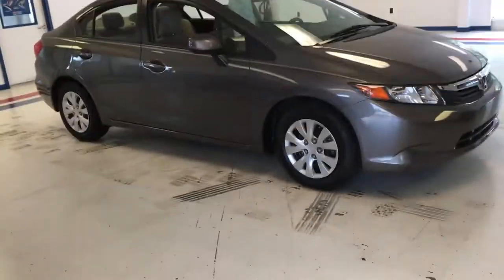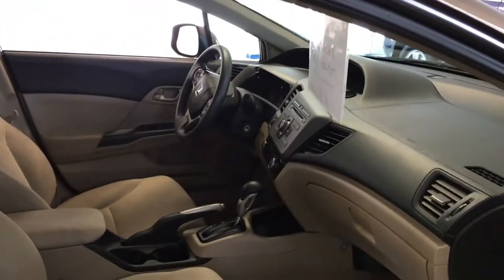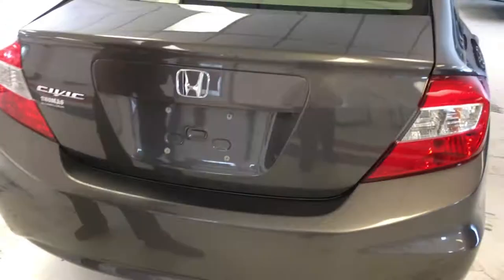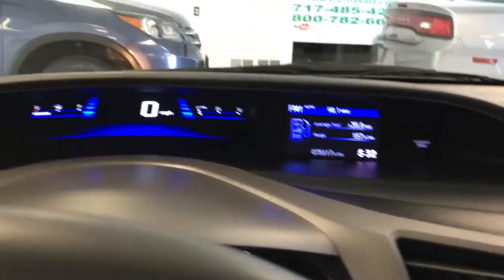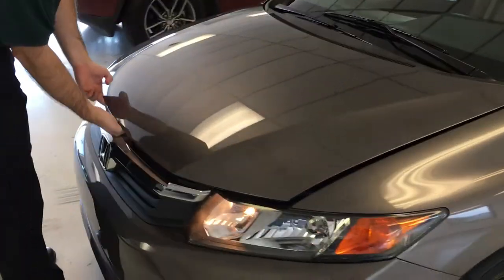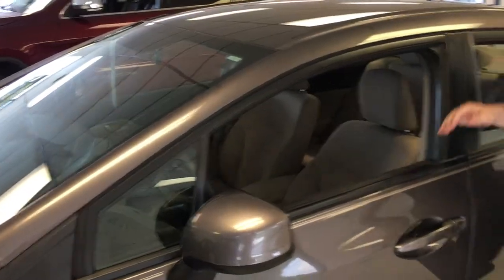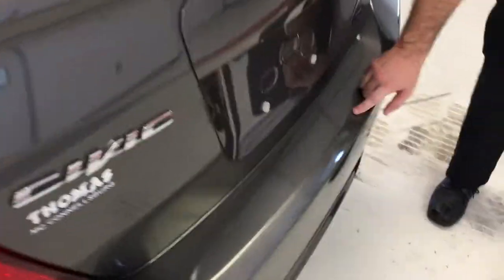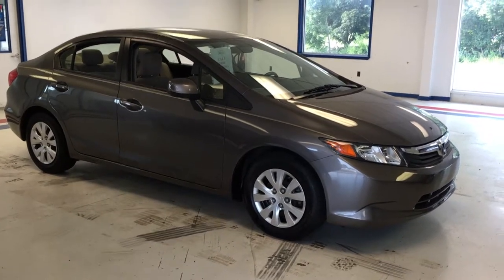2012 HONDA CIVIC - METAL METALLIC GREY - US328764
LOCALLY TRADED, ONE OWNER, Polished Metal Metallic 2012 Honda Civic LX FWD with a 5-Speed Automatic, 1.8L i-VTEC Engine, BLUE TOOTH READY, USB PORTS, CLEAN AutoCheck HISTORY, and THOMAS COMPLEMENTARY LIFETIME POWERTRAIN WARRANTY! Also includes: 160-Watt AM/FM/CD Audio System, Low tire pressure warning, Remote keyless entry, and Security system. This vehicle includes the Thomas Exclusive DRIVE FOREVER LIMITED POWERTRAIN WARRANTY that protects your engine and transmission for the life of your vehicle. This warranty gives an additonal peace-of-mind to our customers.